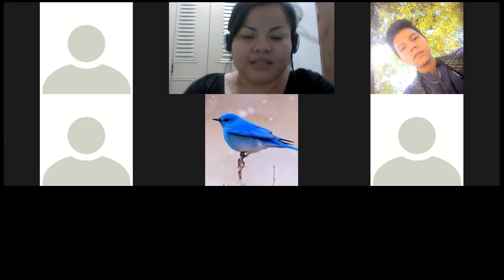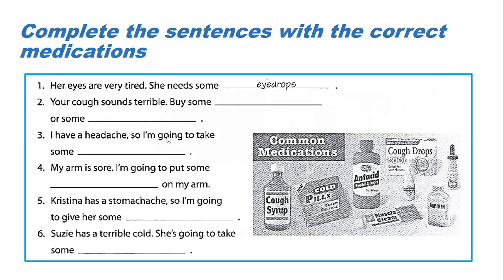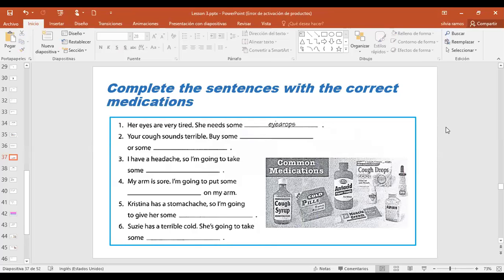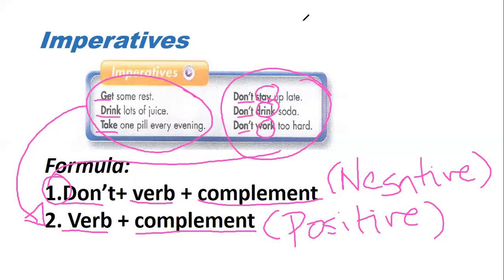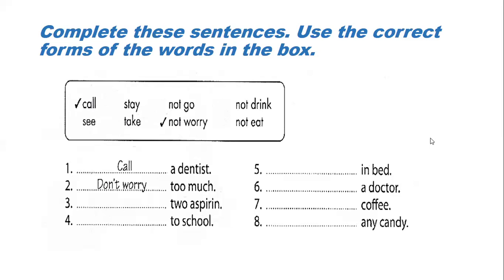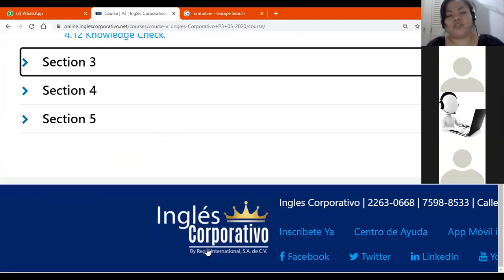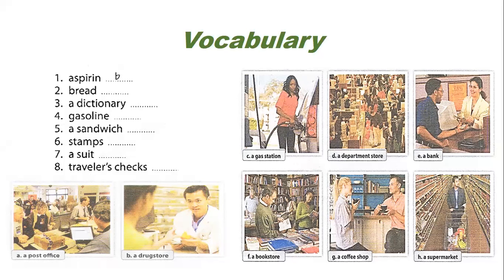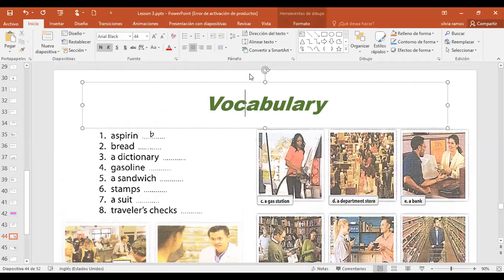Ingles Corporativo-Common medications_Imperatives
Vocabulary:
Common medications
Grammar point:
Imperatives